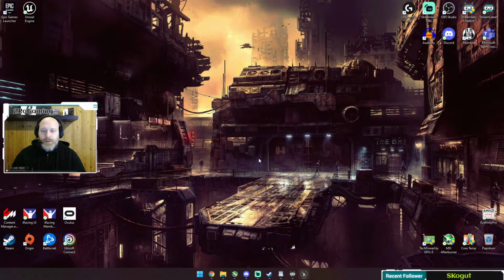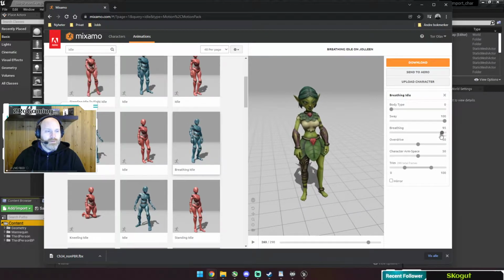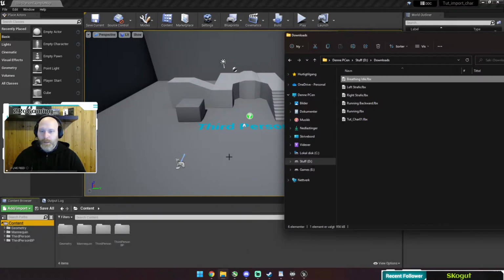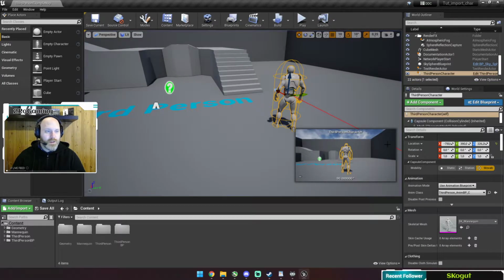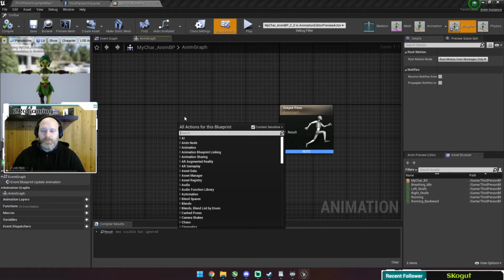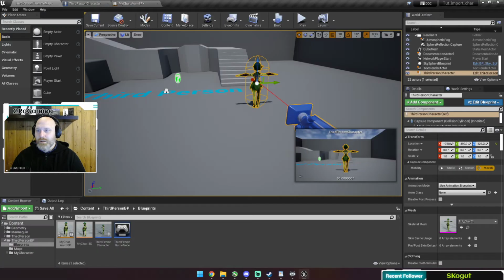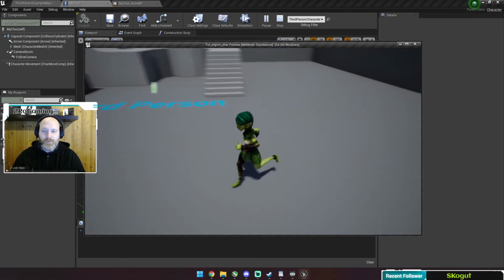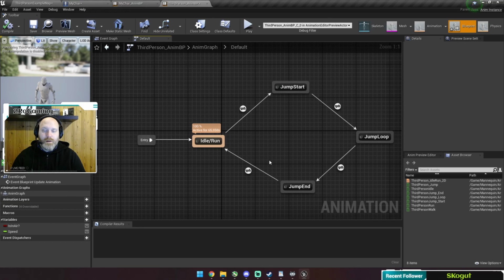UE4 Tutorial - Part 1 - Importing your own character into 3rd person template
I'm going to begin a series of short tutorials on the basics in UE4. Starting of with this quick tutorial on how to import your own custom character and setting up basic animations.

Come have a look and say hello :)